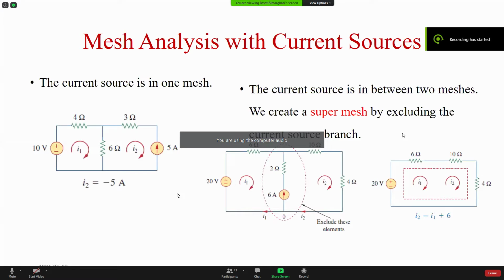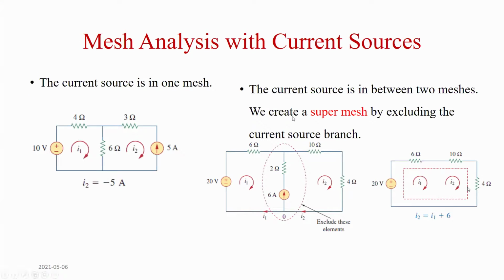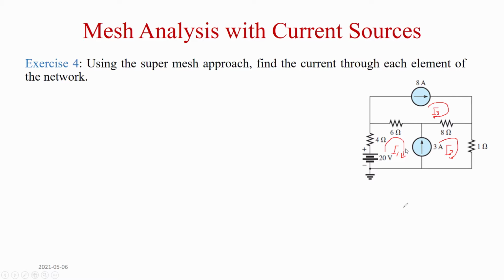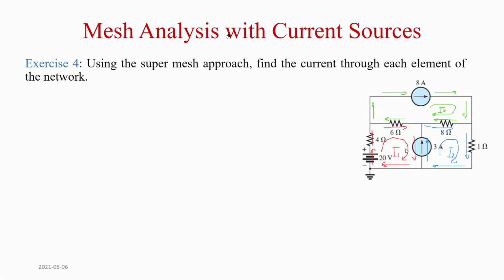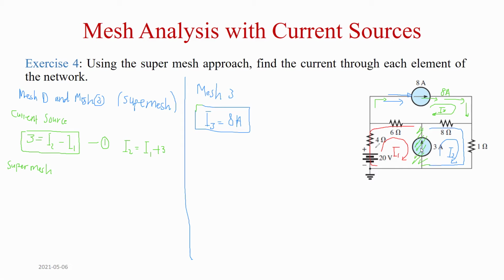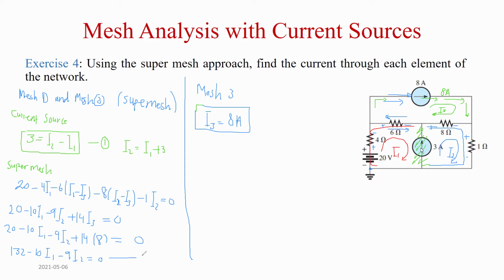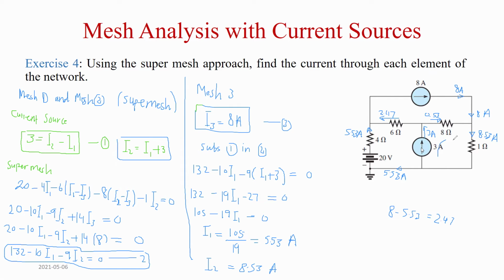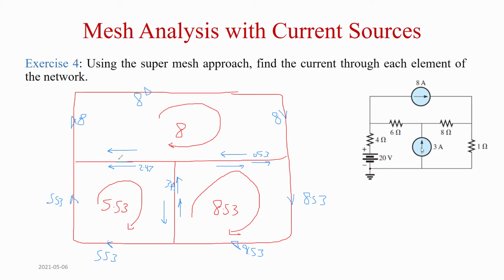6/may/2021 Mesh Analysis Class 2 Thursday